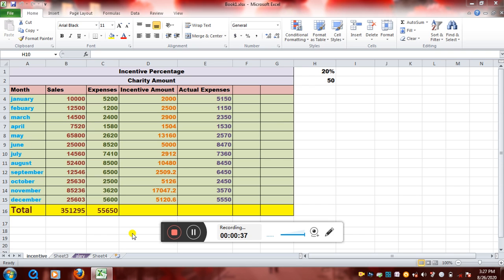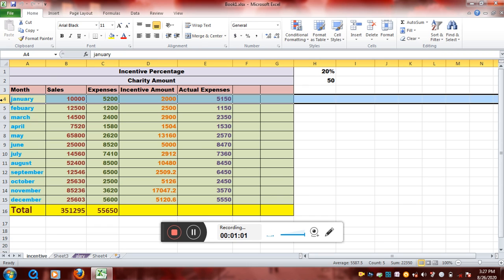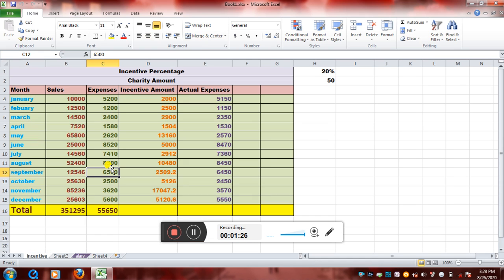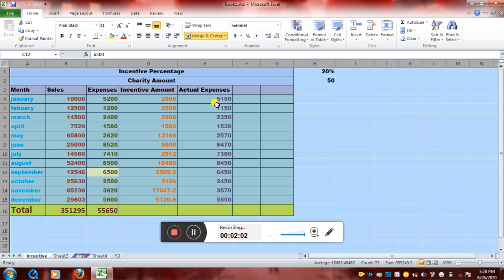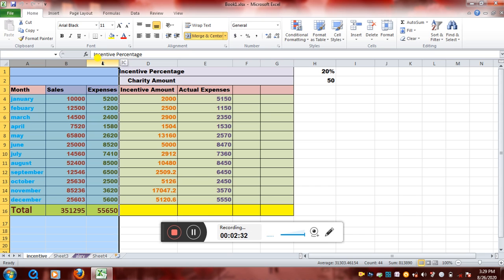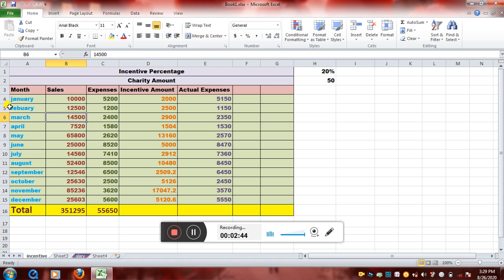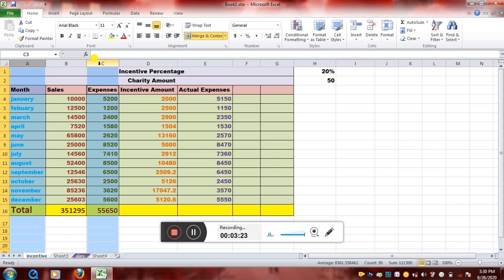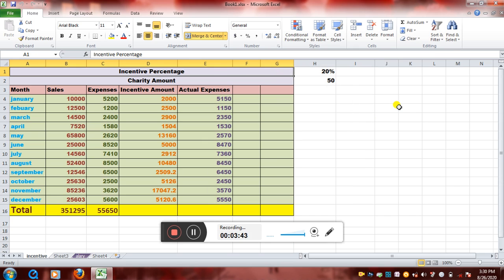Grade 6 Computer Dated 27 08 20